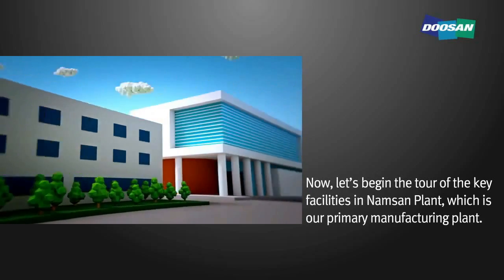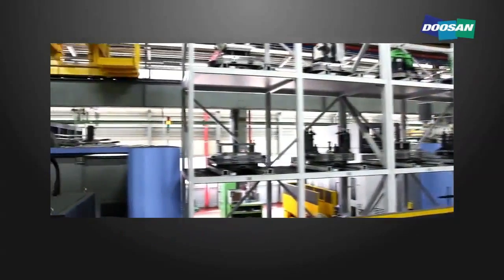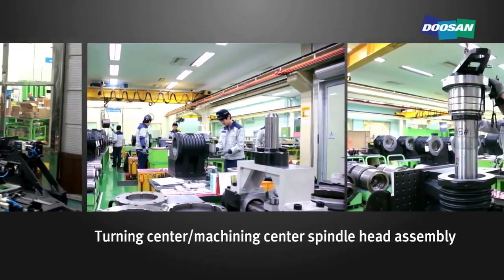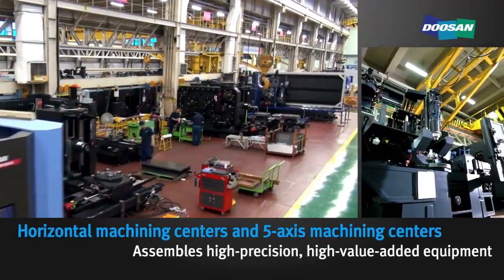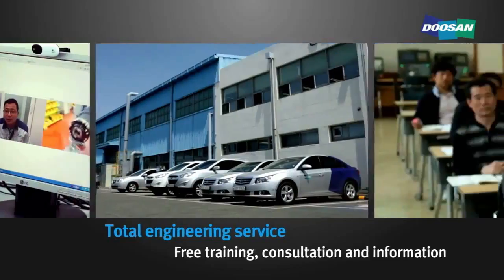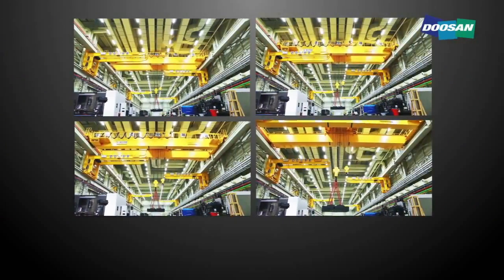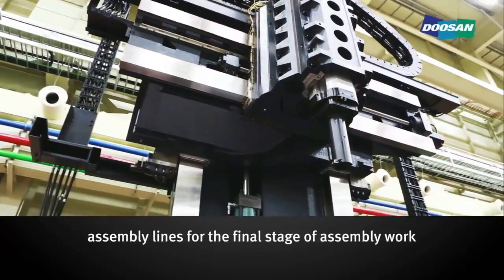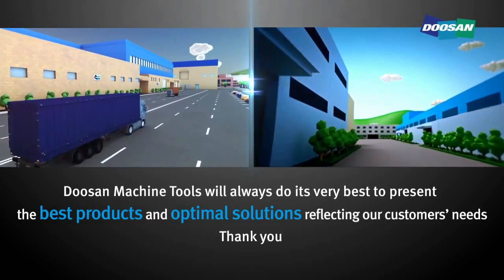Doosan Machine Tools - Factory Tour